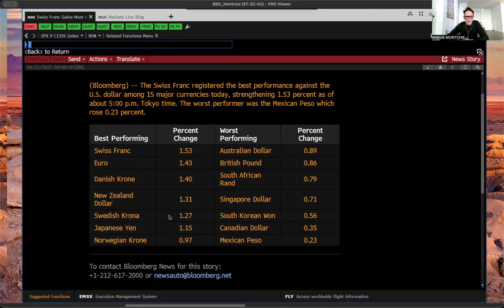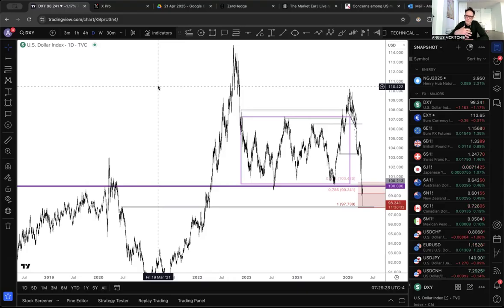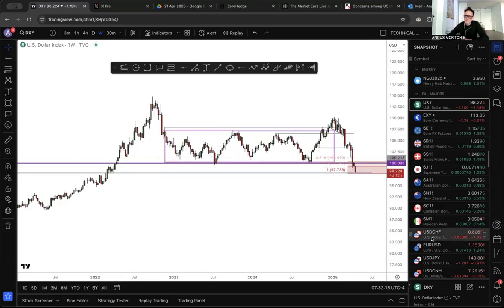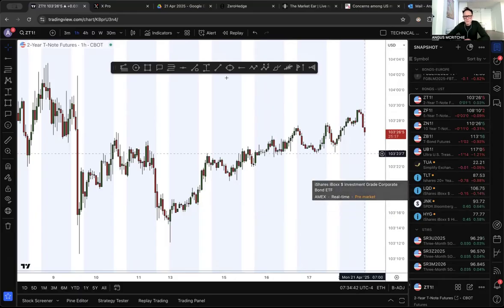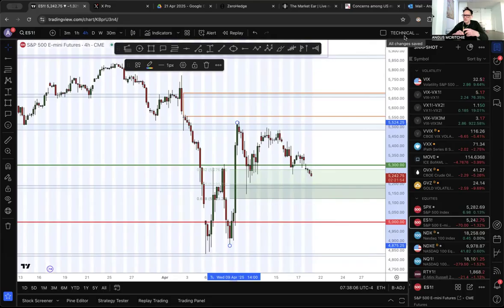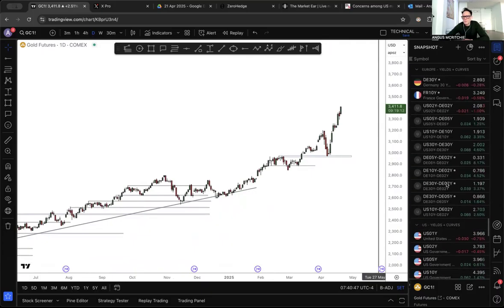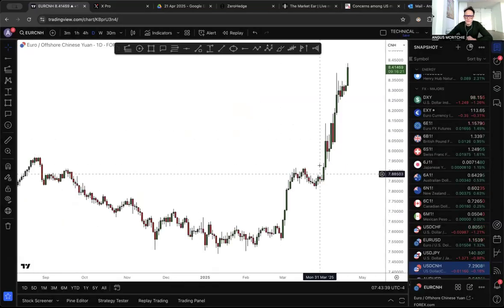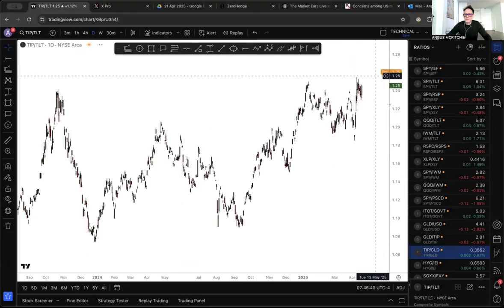Macro Snapshot April 21st, 2025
Daily Market Overview for Macro Traders